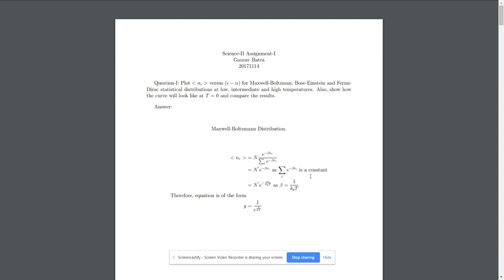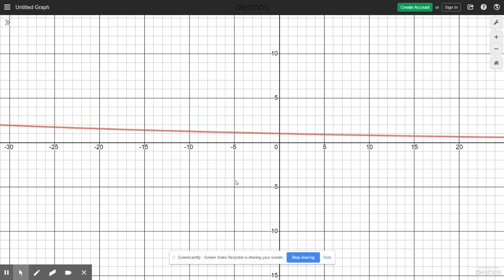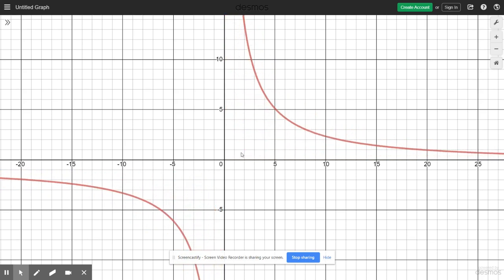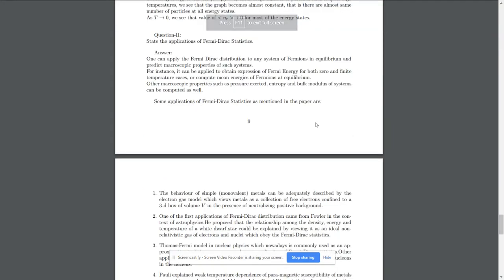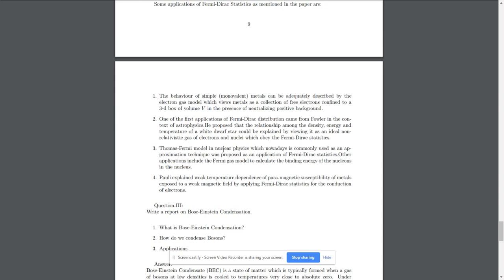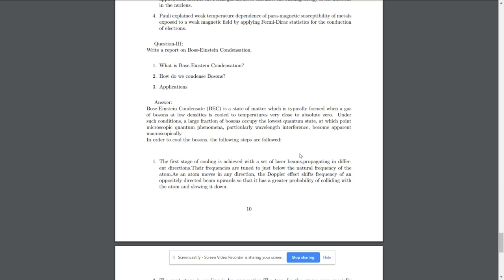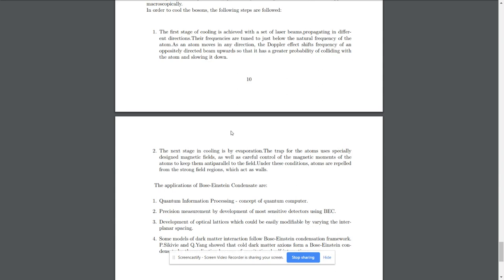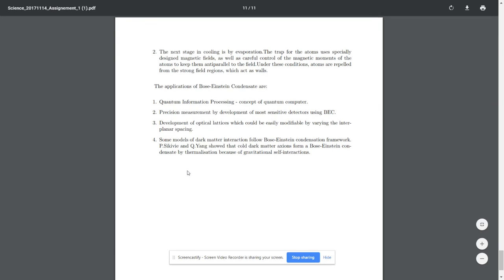Science II Assignment 1